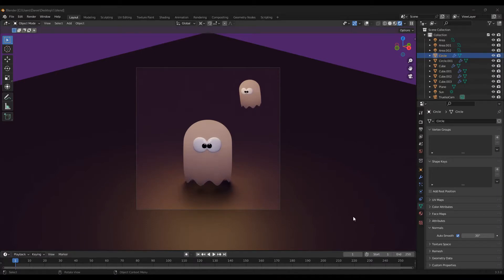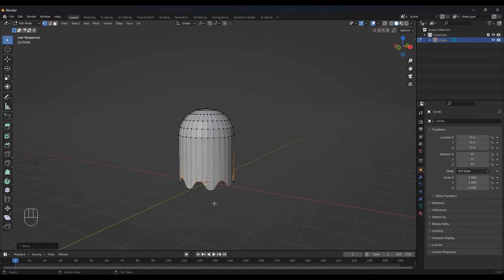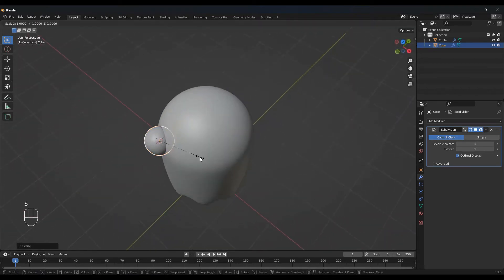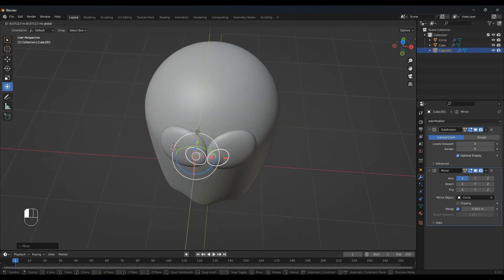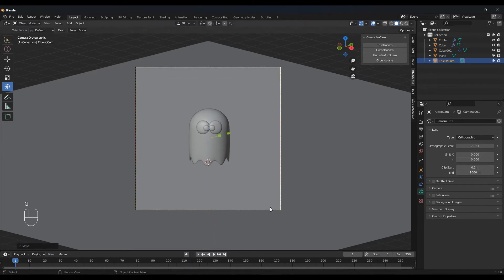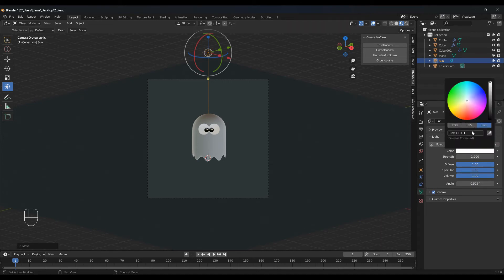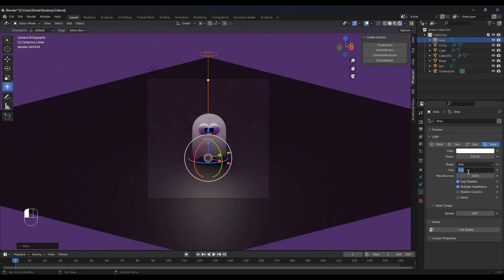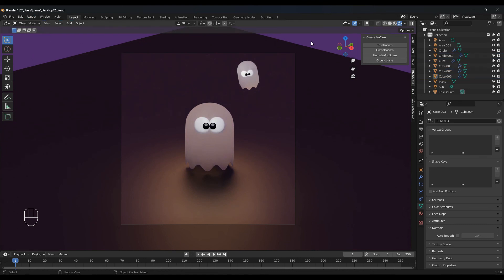Ghost Tutorial in Blender 3.3 - 3D Modeling Process - 3D Art Owl